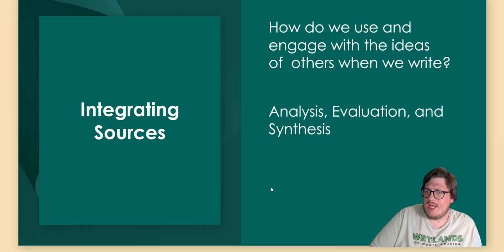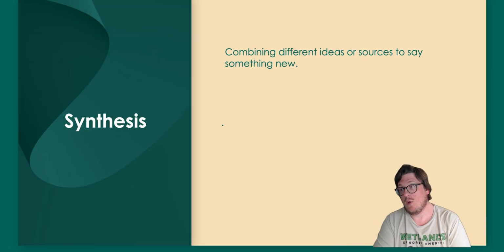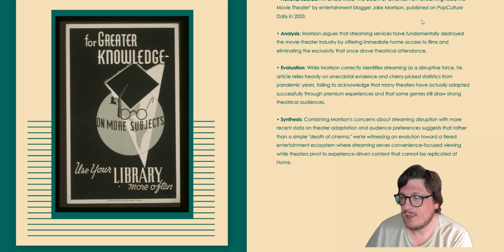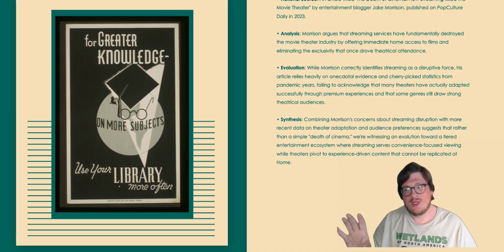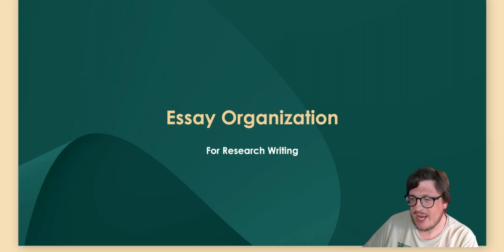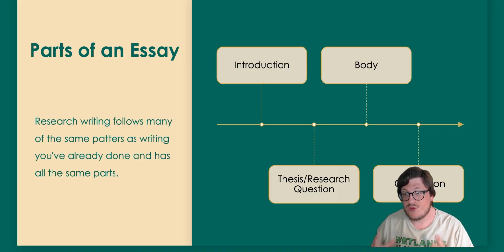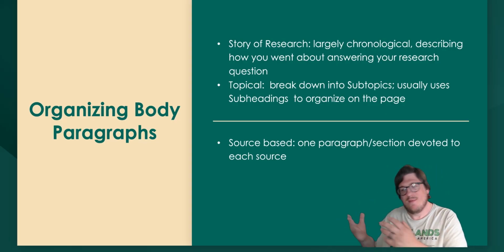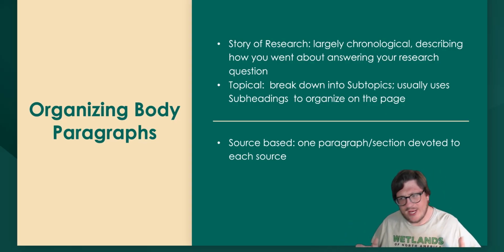Week Two Lecture 2 - Module 4